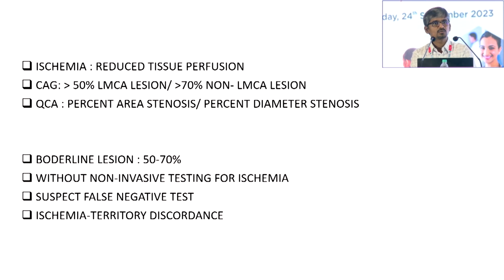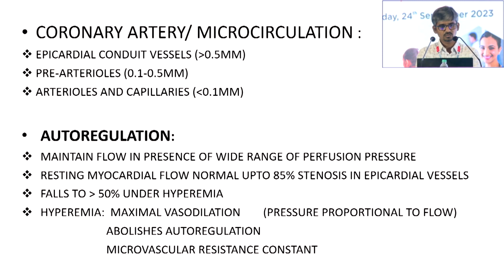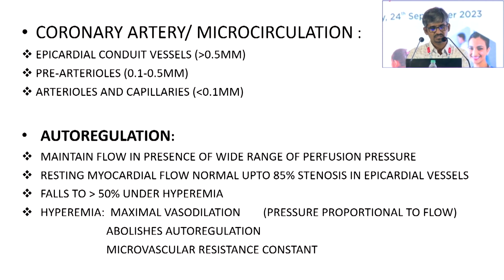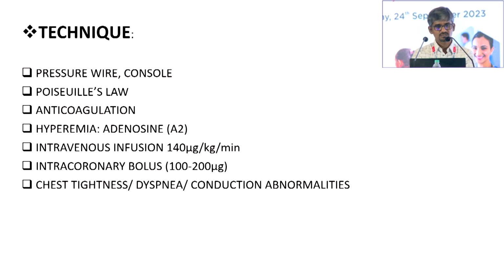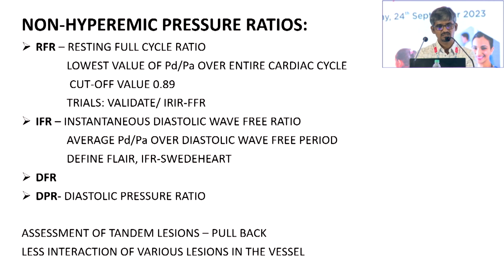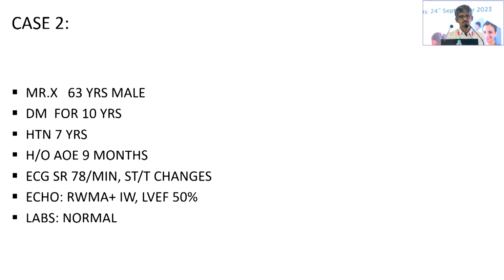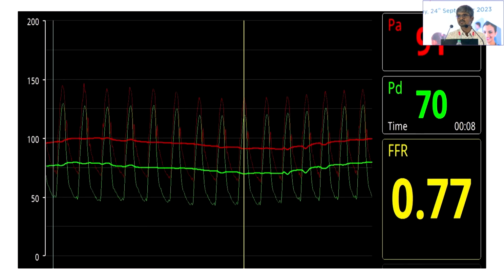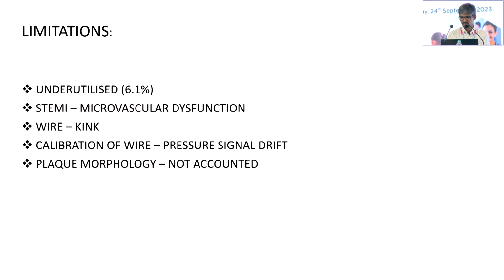Presentation on FFR to RFR - Dr. K. Kirubakaran Karuppiah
The evening discussions at ALICE 2023 centred around the topic 'Current Trends & Advances 'Under the Roof.' The first segment, 'FFR to RFR,' was presented by Dr. K. Kirubakaran Karuppiah, Consultant - Cardiologist, Apollo Hospitals, Greams Road, Chennai, who elaborated on the topic, discussed procedures, and shared case studies.